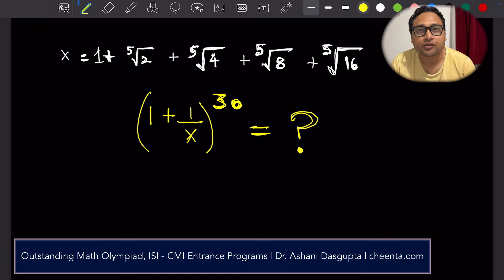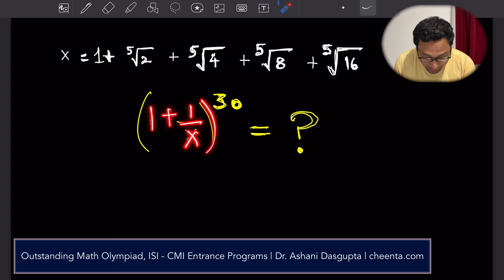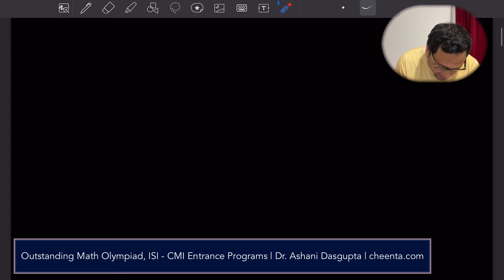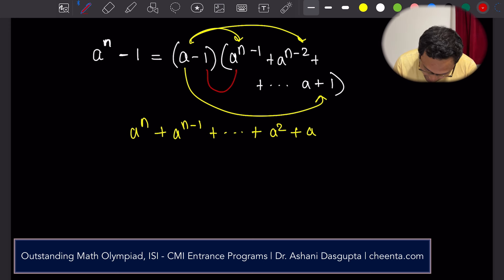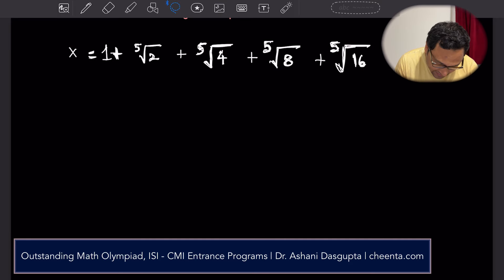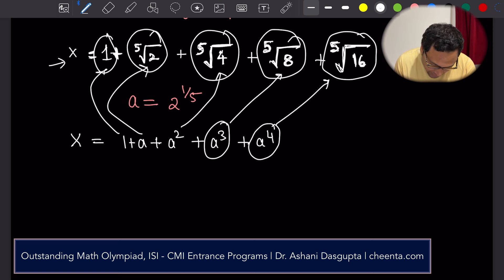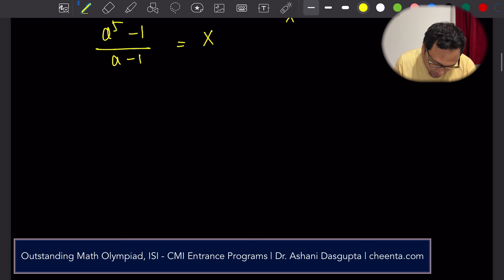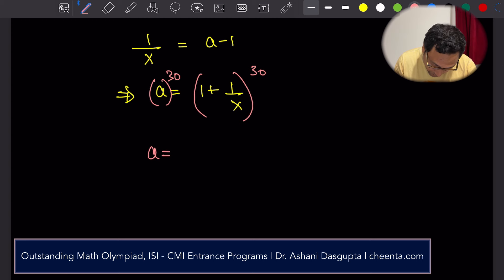Learn Tricky Factoring for Math Olympiad | ISI Entrance 2024 Objective 1 | IOQM, AMC 10, 12 Algebra